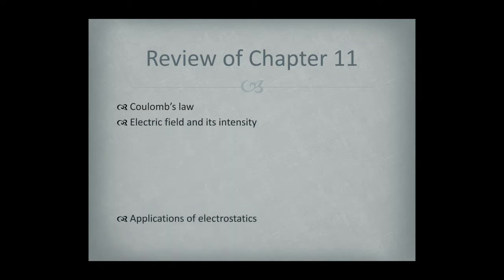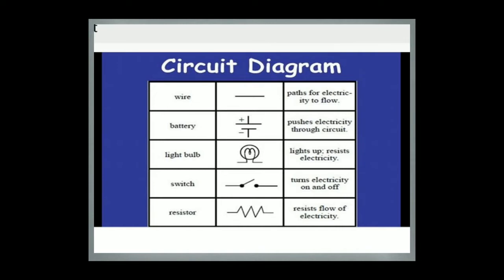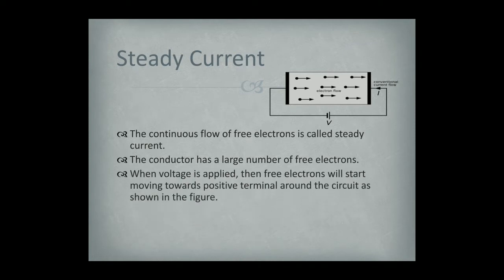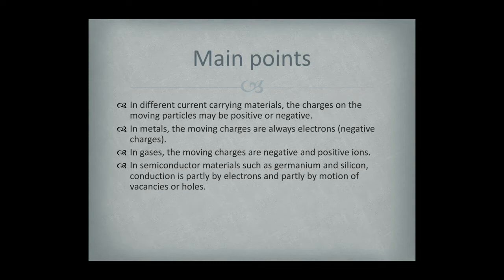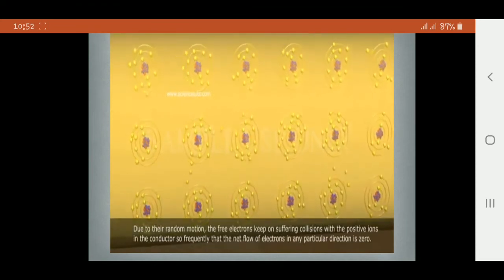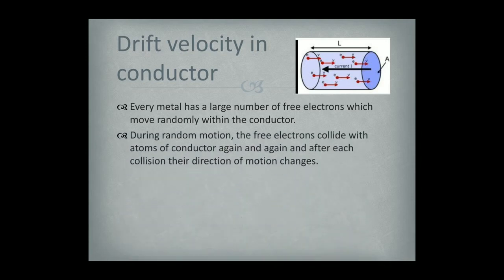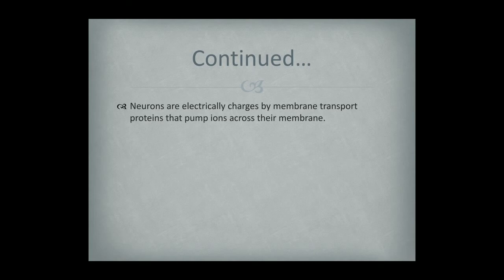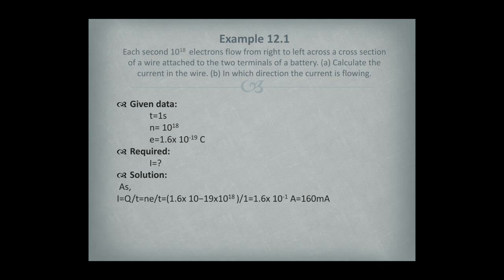HSSC II Physics Lecture 14 Current Electricity Fbise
Introduction,
 Steady Current, Drift Velocity,
Electroencephalogram,
Current, Electrons, Conductors, eeg,
Potential Difference,